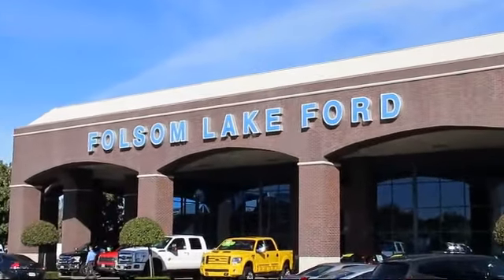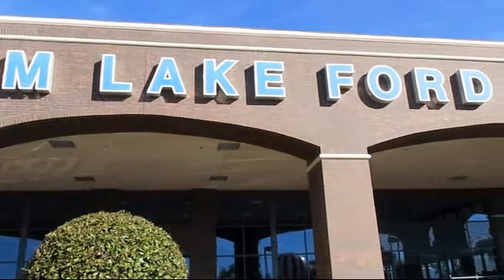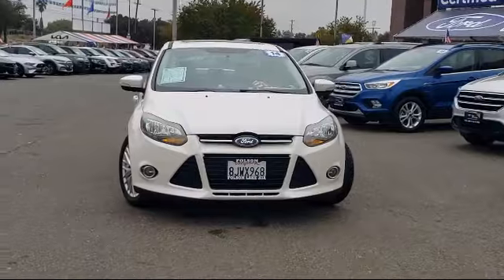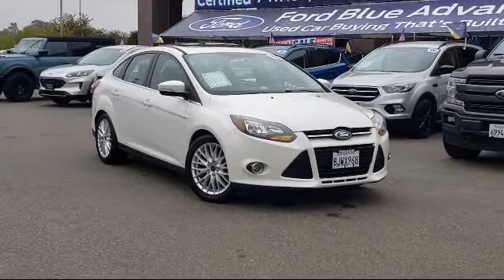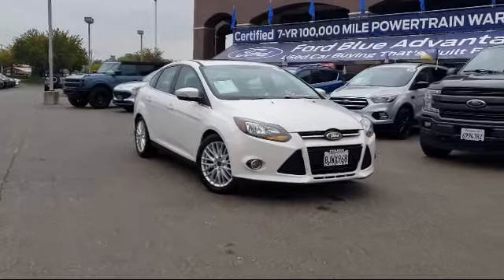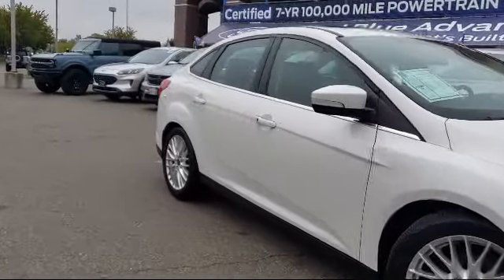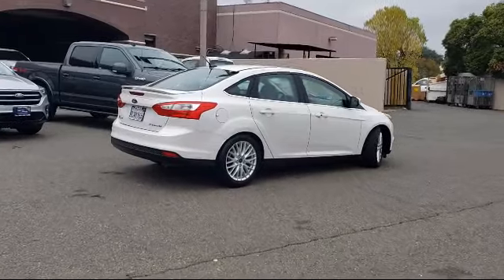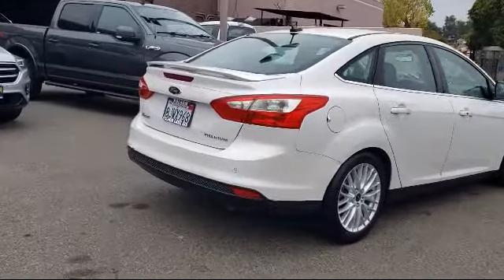2014 Ford Focus Titanium Sedan Folsom Sacramento Roseville Elk Grove El Dorado Hills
2014 Ford Focus Titanium Sedan Stock Number: X1510 Vin:1FADP3J24EL282119.

12755 Folsom Blvd.